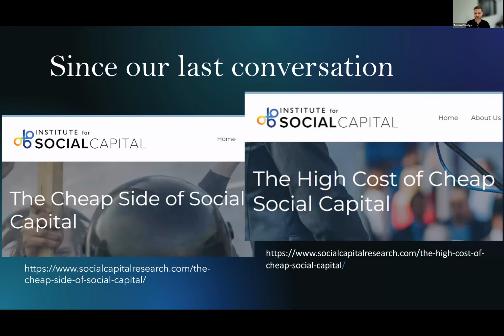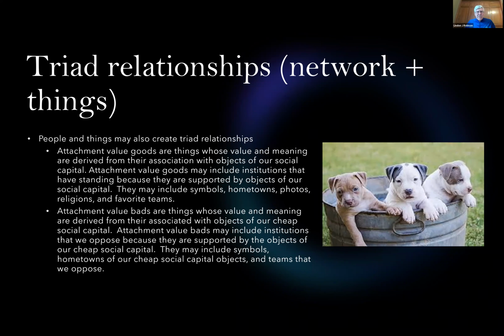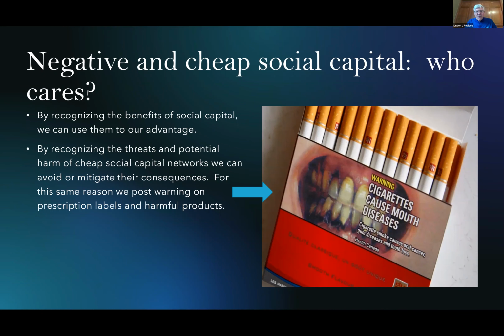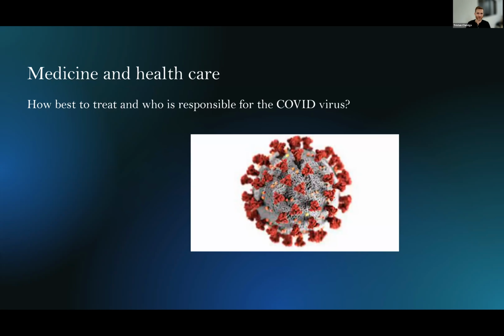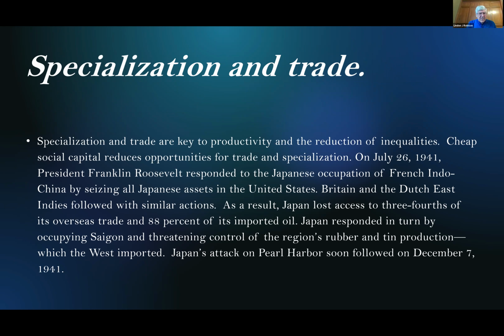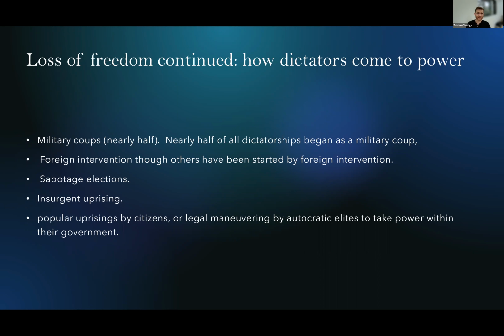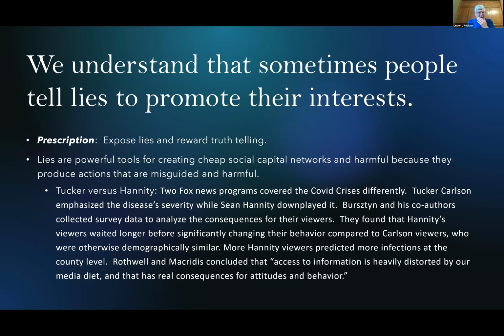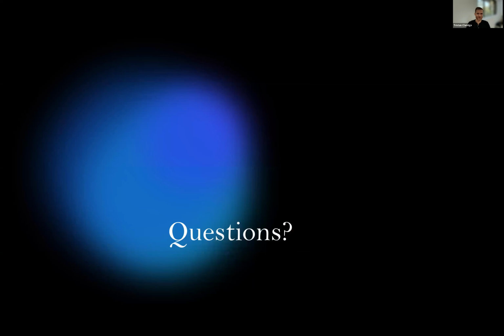Professor Lindon J. Robison: The High Cost of Cheap Social Capital Revisited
In this webinar, Professor Lindon Robison and Tristan Claridge revisit their 2021 discussion of cheap social capital. Since introducing the concept of cheap social capital in his earlier webinar, Professor Robison has written two important papers on the subject and has made these available on the Institute for Social Capital’s website. In our March 22, 2023 webinar, we discuss these papers, The Cheap Side of Social Capital and the High Cost of Cheap Social Capital and revisit our discussion of the connections between social capital and cheap social capital, what explains the popularity of cheap social capital and why it is cheap, how to recognize cheap social capital networks, and how to mitigate the high cost of cheap social capital.

The webinar was on Wednesday, March 22, 2023, and was part of the regular webinar sessions held by the International Social Capital Association as part of the Facebook group and LinkedIn group

About the presenter: Dr. Lindon J. Robison has recently retired. He was a Professor of Agricultural and Resource Economics (AFRE) in the tenure stream at Michigan State University from 1977 to 2021. He holds a B.S. degree from Utah State University, an M.S. degree from the University of Illinois, and a Ph.D. degree from Texas A&M University. He has published numerous books and articles, including the text for the department’s capstone Agri-business management course 435, which he also taught. He also taught AFRE graduate courses in calculus for economists, mathematical statistics, and mathematical programming. He has consulted for governments, firms, and international organizations such as the World Bank, particularly in Latin America. He has worked for the US Government as an agricultural economist, has been a visiting faculty member at Brigham Young University, the University of Minnesota, and the Swedish University of Agricultural Sciences in Uppsala Sweden. He has won many academic awards including Best Ph.D. thesis for his work on risk and portfolio management of rural banks and in 2012 was made a fellow of the Institutional and Behavioral Economics section of the Agricultural and Applied Economics Association (AAEA). His most frequently cited works include The Competitive Firm’s Response to Risk which he authored with Peter J. Barry and “Is Social Capital Really Capital?” which he authored with Allan A. Schmid and Marcelo E. Siles. His pioneering research focuses on the role of social capital (relationships of caring, trust, and regard) on establishing the terms and level of trade—that has been applied to minimum sell land and car prices, the likelihood of loan approval, and medical screen decisions. His most recent publications describe social capital motives and distinguish between relational goods and commodities.